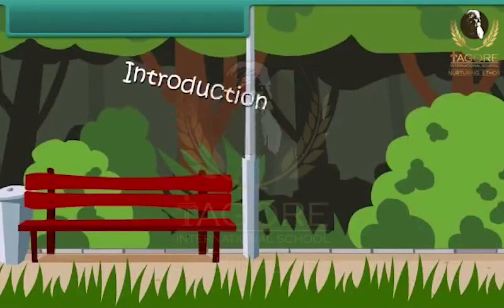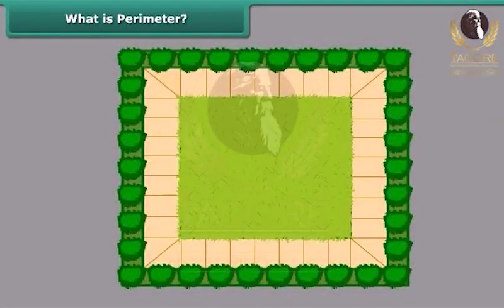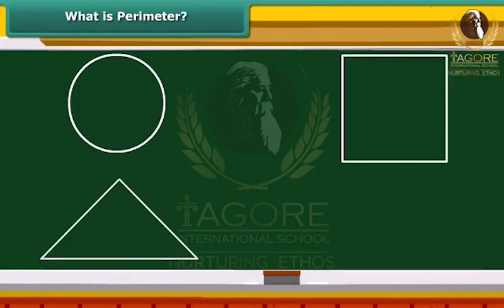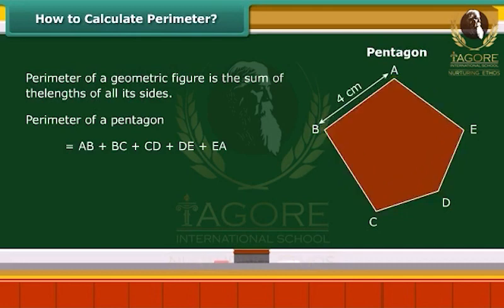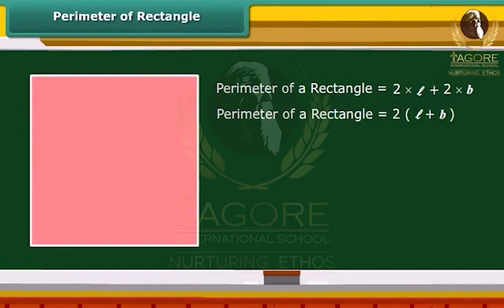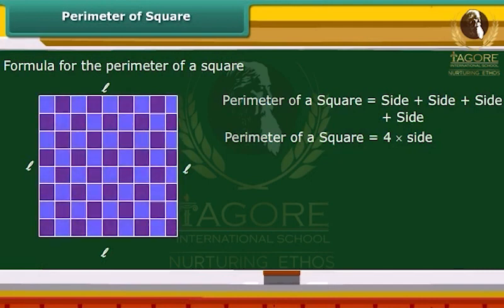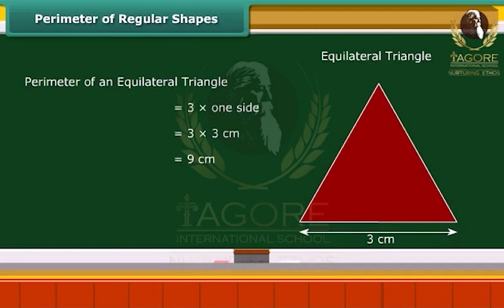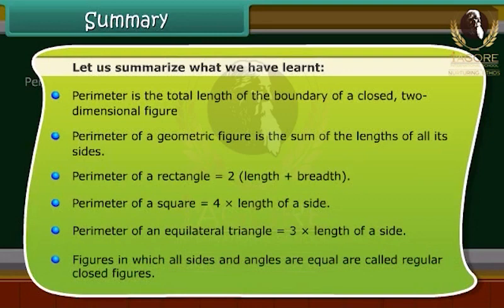Class 6th || Math || Perimeter || Tagore International School, Sakri, Bilaspur